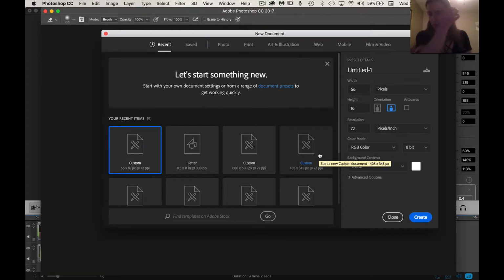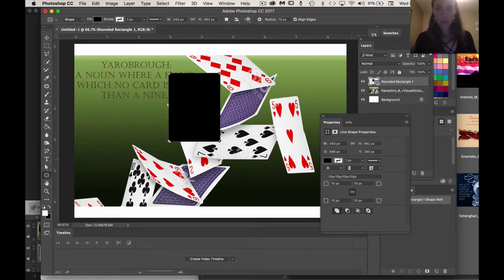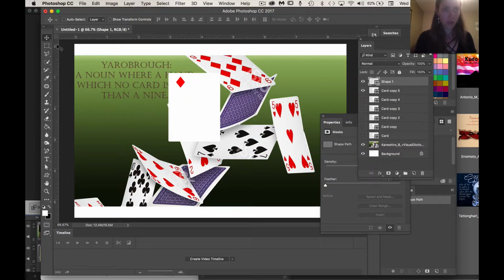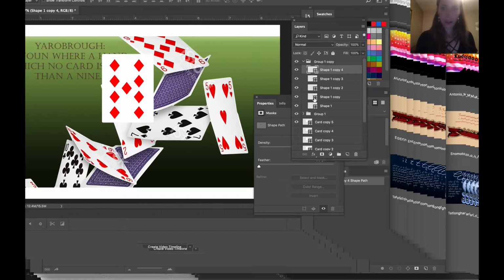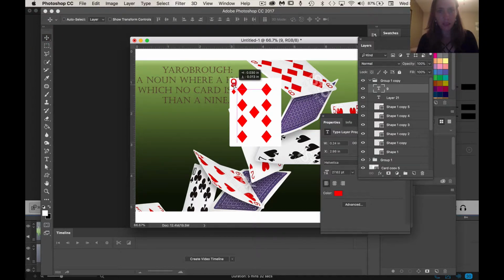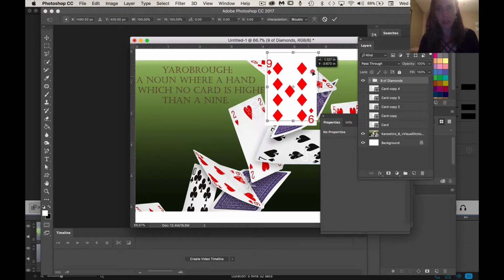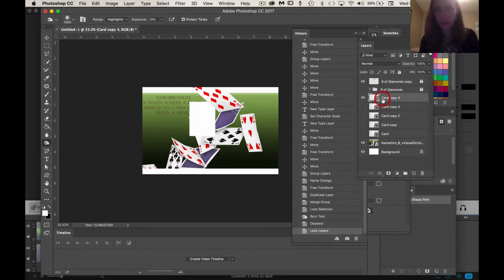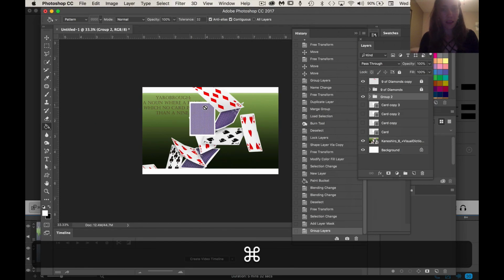Making Playing Cards in Photoshop